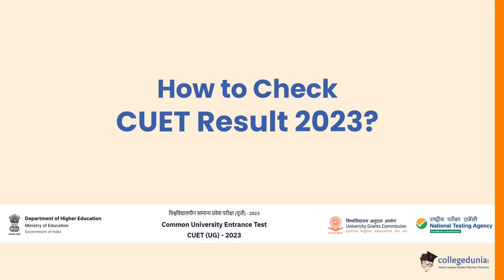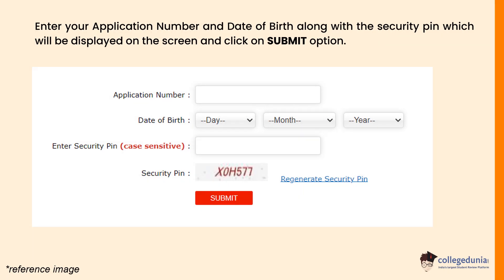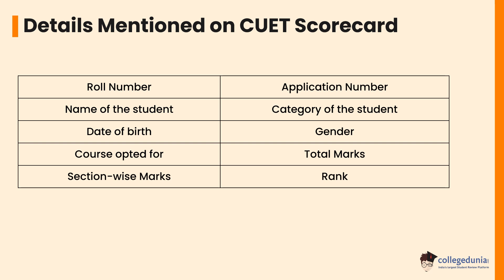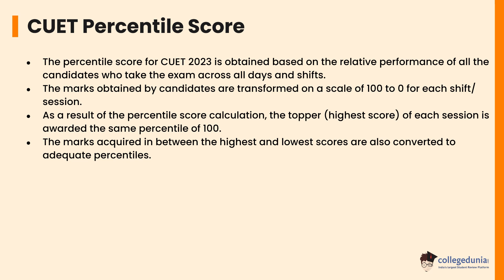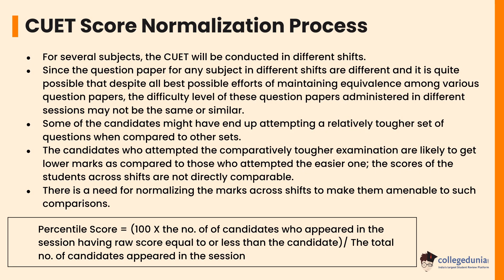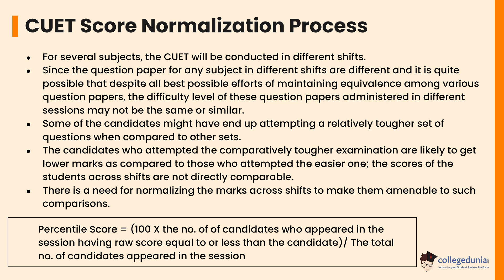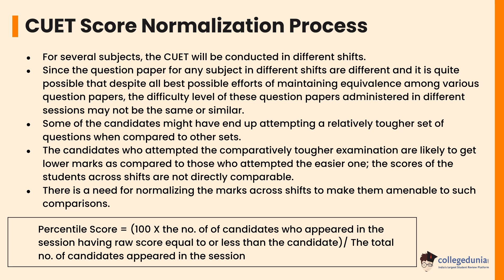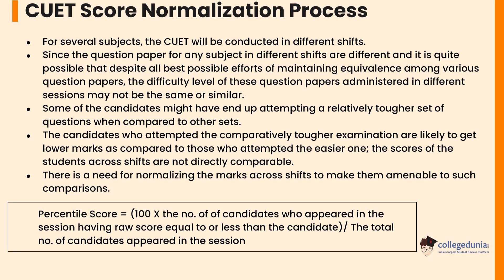How to Check CUET Result?